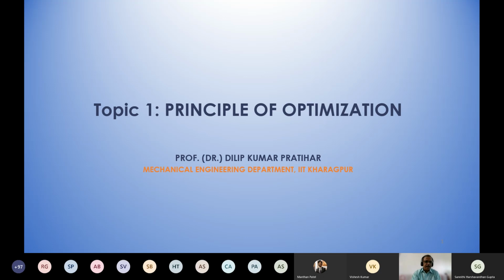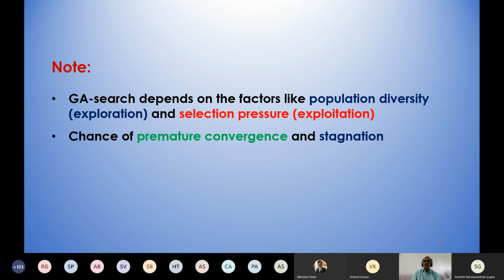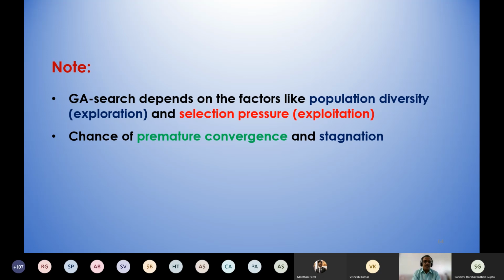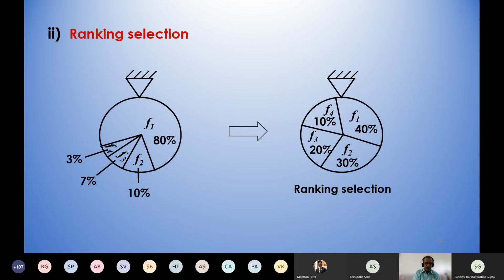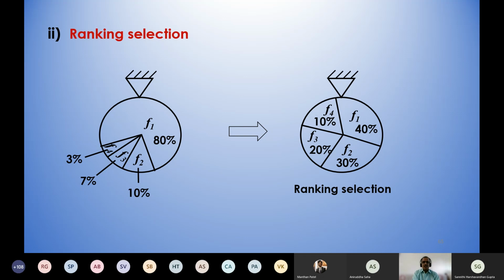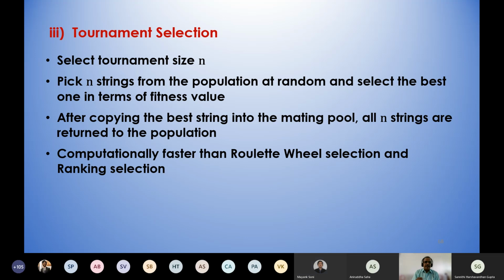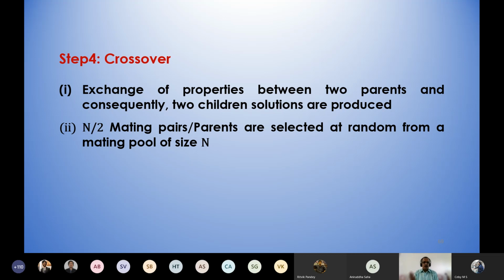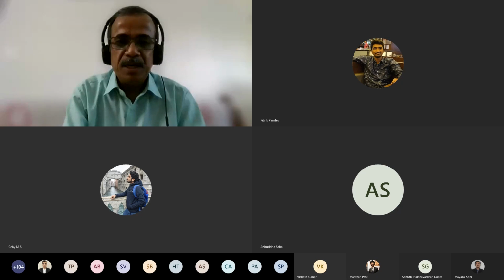Soft Computing -Lecture 6